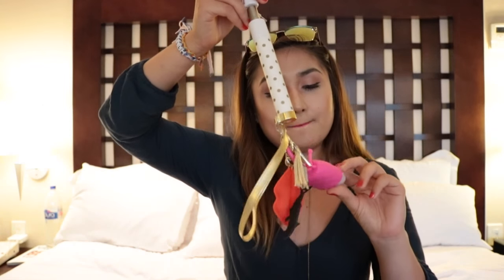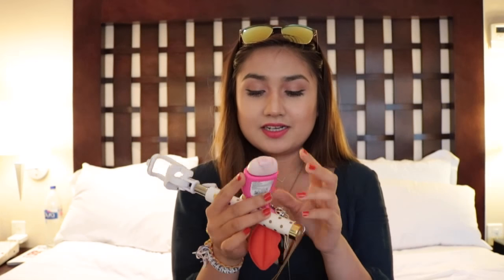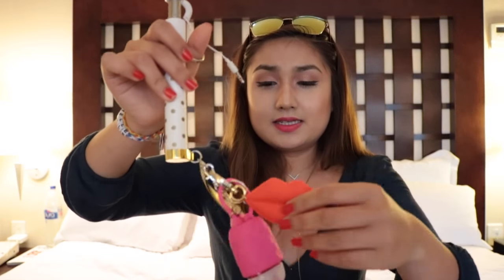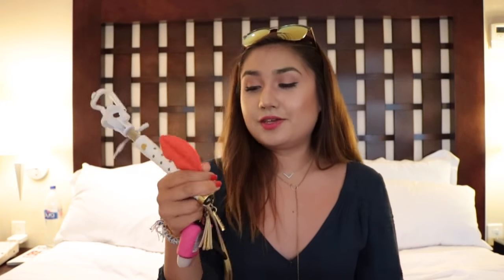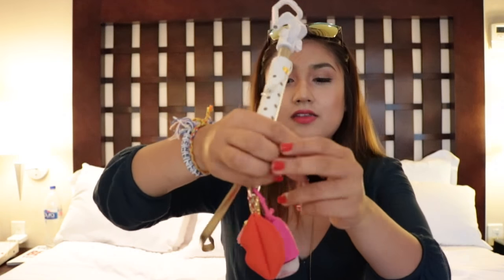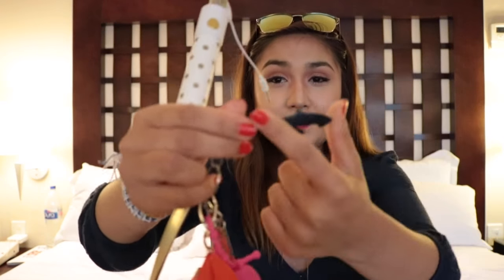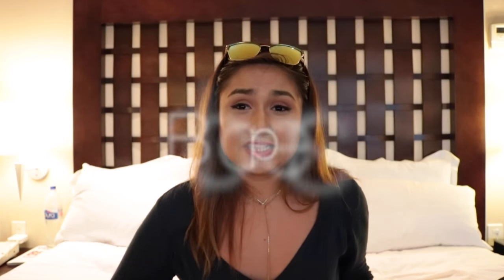Travel Edition: Whats in My Carry- Bag!! + Helpful Tips!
All the things you  find in my travel bag! This since it is as real as it gets! Enjoy!

♥ I sell my Clothes:
  - Poshmark: @ellezzmichelle